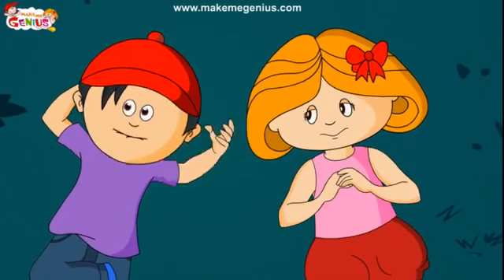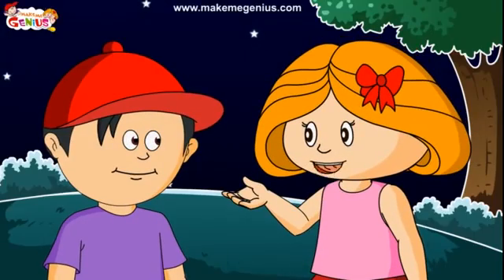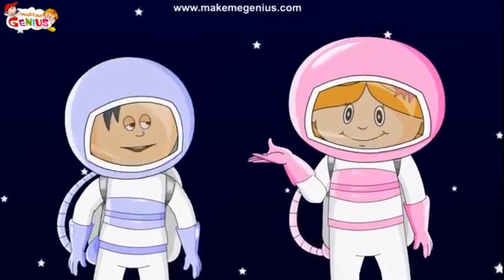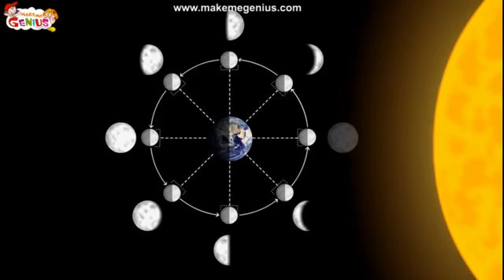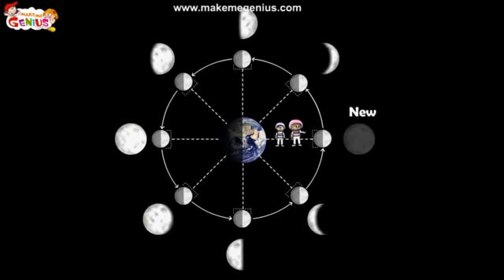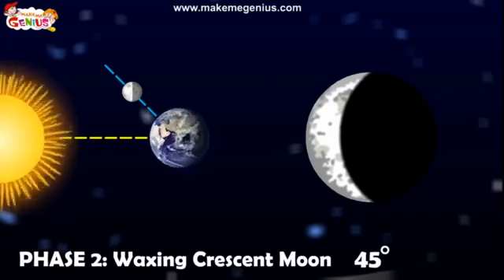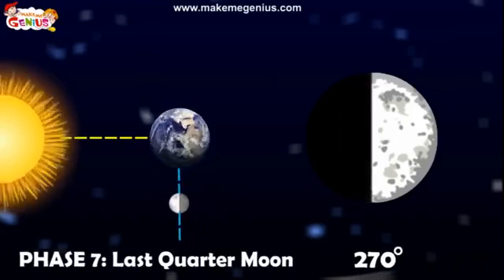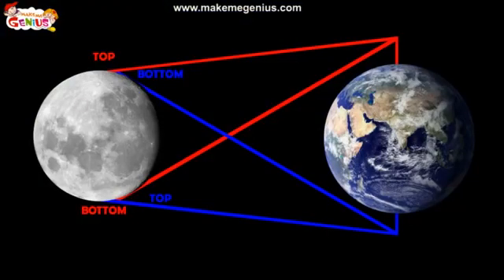Phases of the Moon Explanation for kids Animation Lesson Unit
this video help you to understand the phases of the moon.